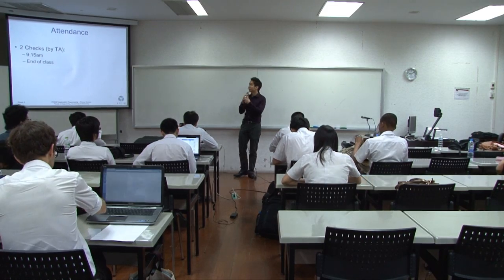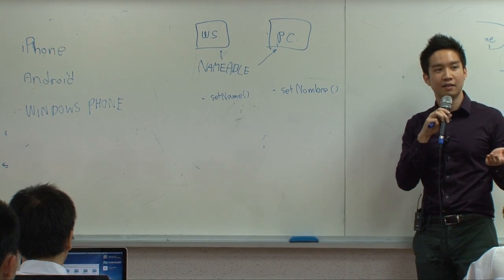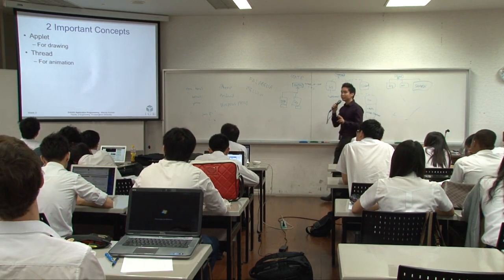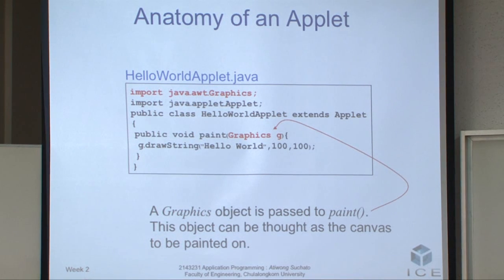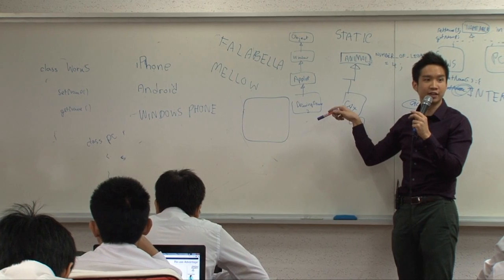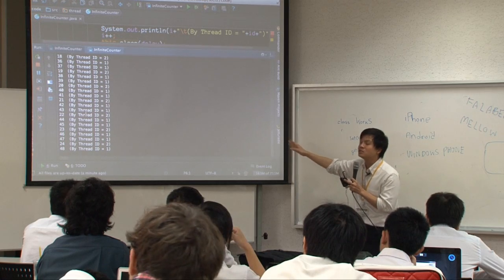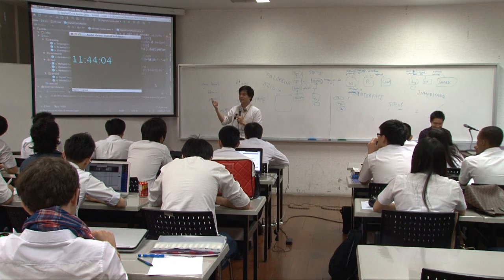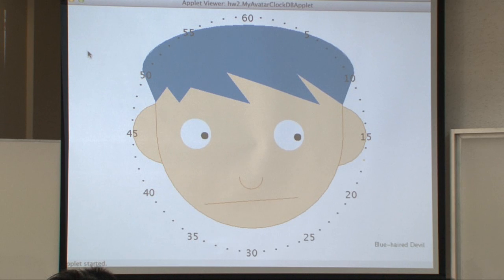2143231 Application Programming 2012/2... (25/Jan/13)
2143231 Application Programming 2012/2
(25/Jan/13)